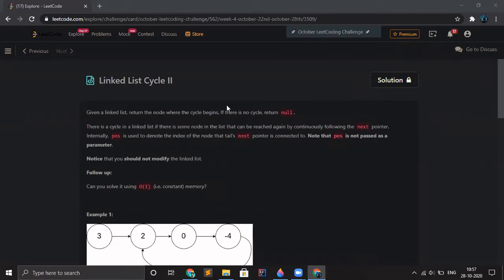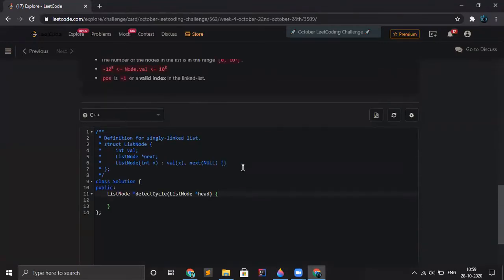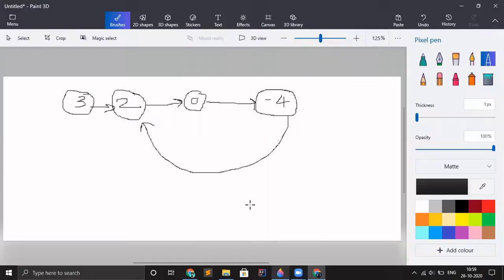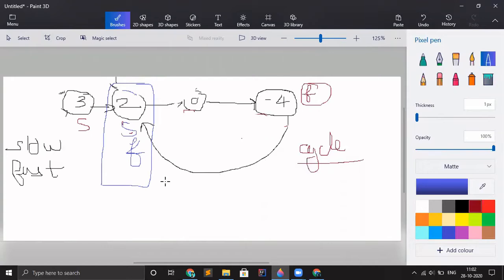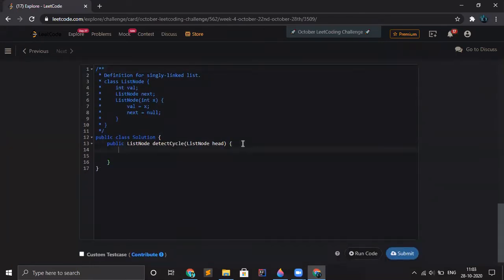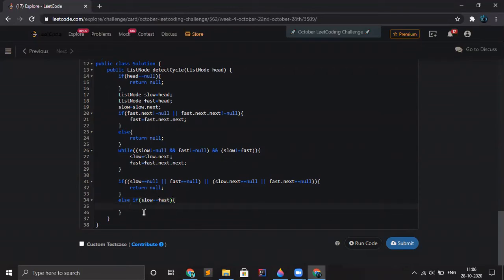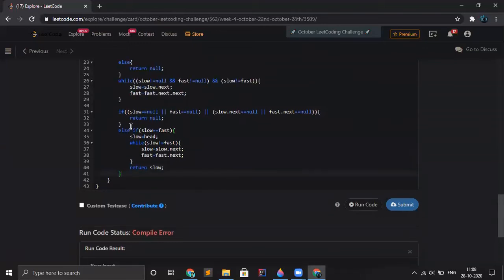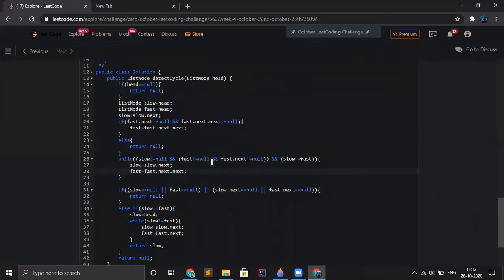LinkedList Cycle 2